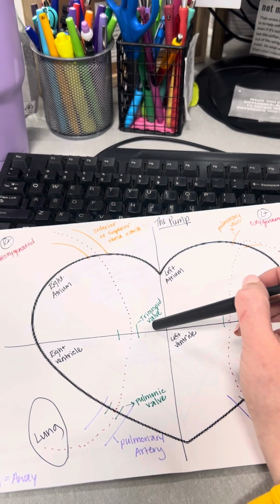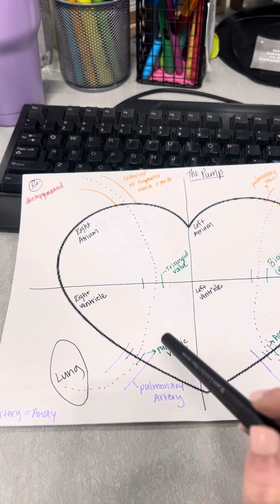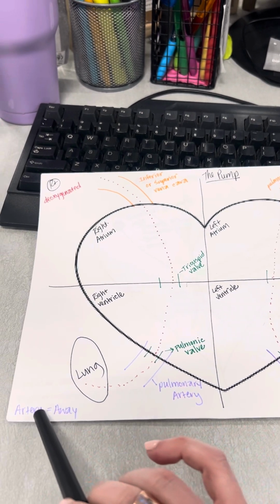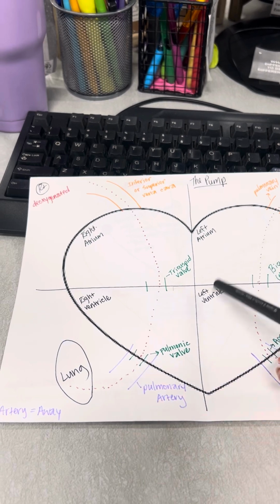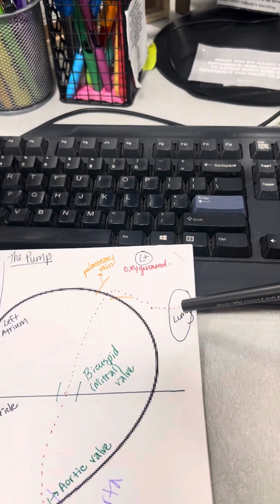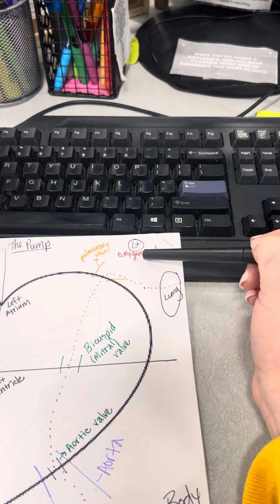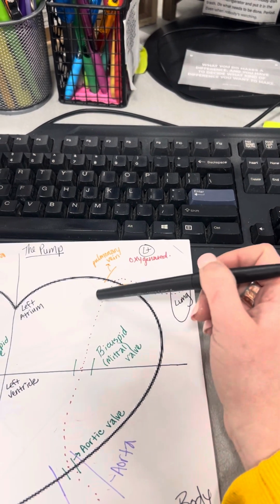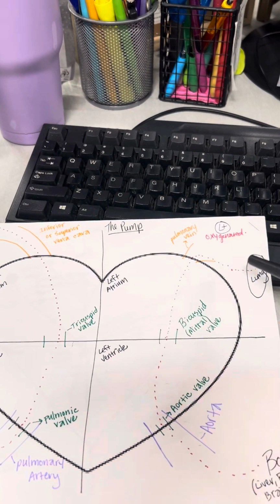EKG: Blood flow through the heart